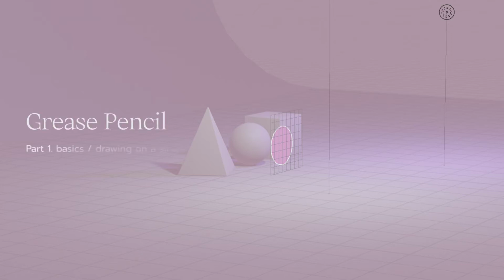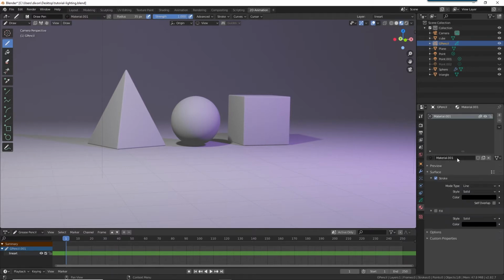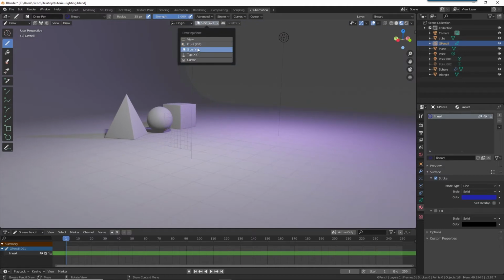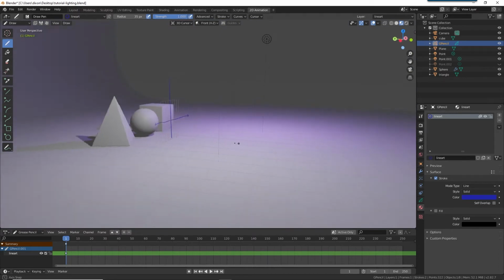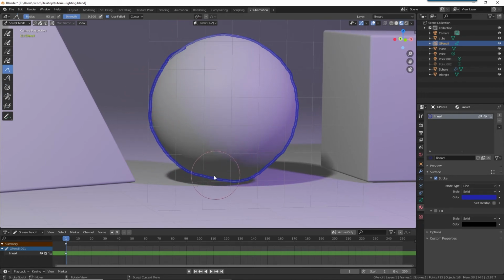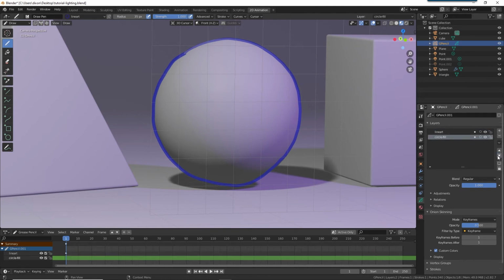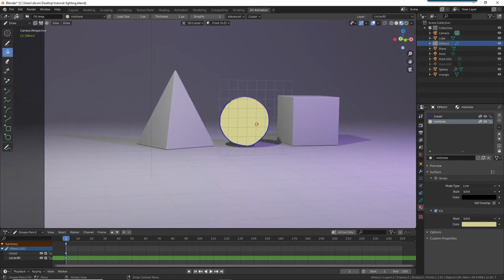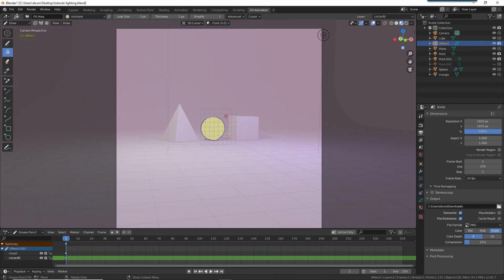How to use Grease Pencil in Blender 2.8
In this video I’ll introduce the basics of Grease Pencil and show you how to draw on a single plane.

00:00 setting up your drawing tablet
00:26 positioning your camera
00:45 prepare for drawing
01:30 creating layers and materials
02:40 working with the drawing canvas
05:40 tidy up your linework
08:30 add fill colour
10:40 save your image